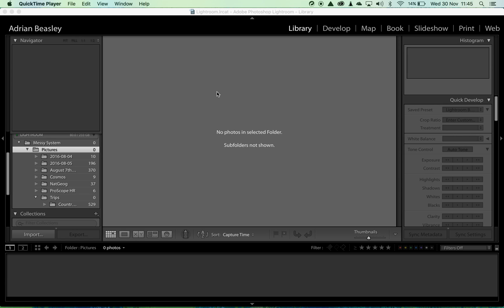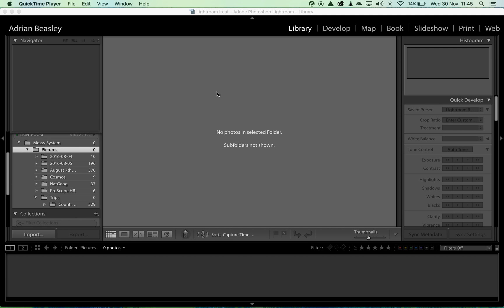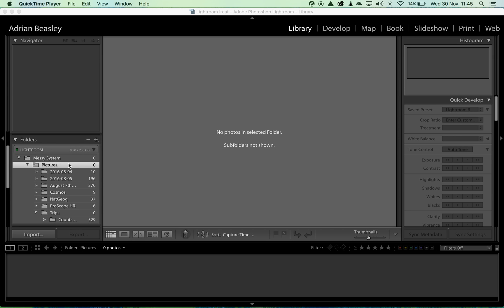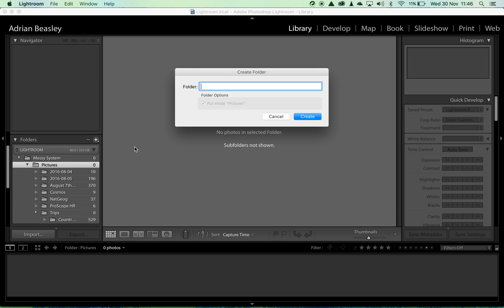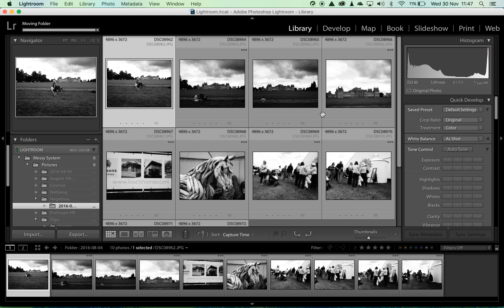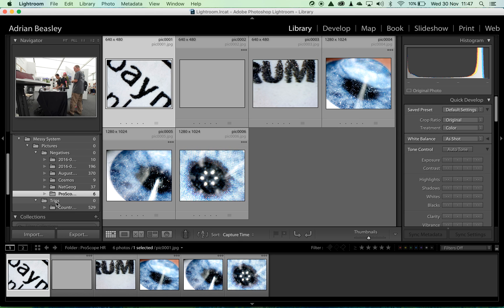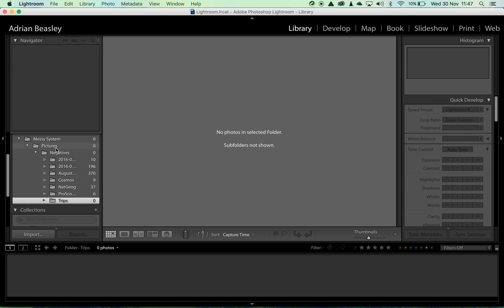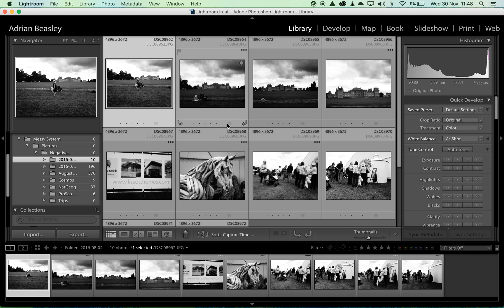Moving Files in Lightroom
Re-organise your hard disk by moving files and folders inside lightroom.